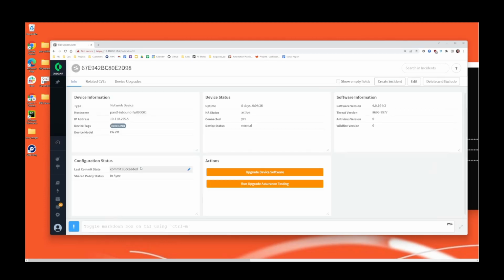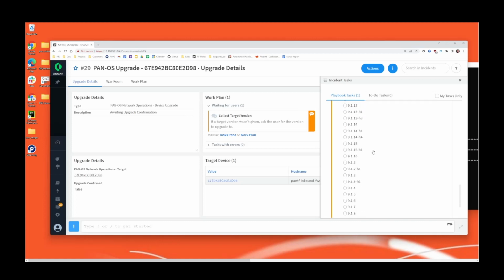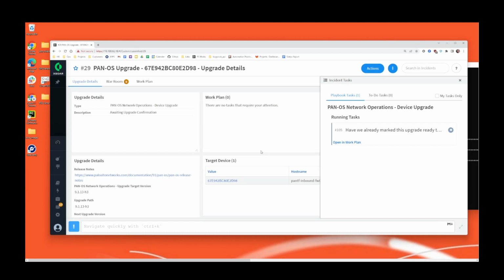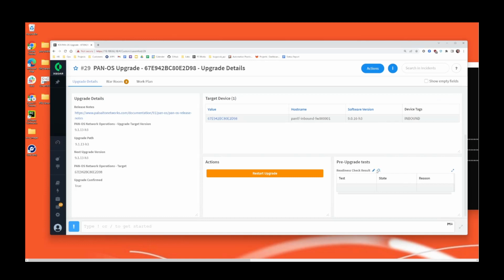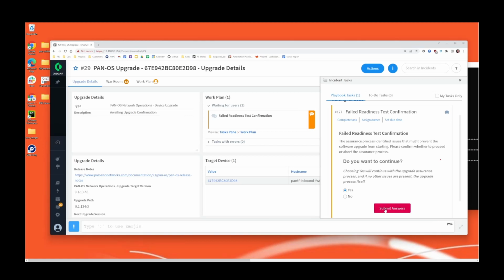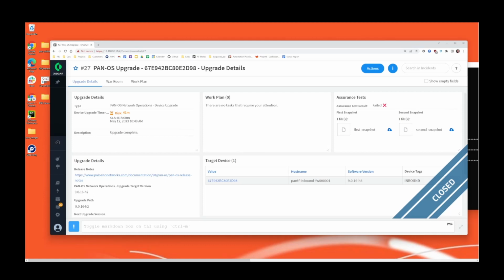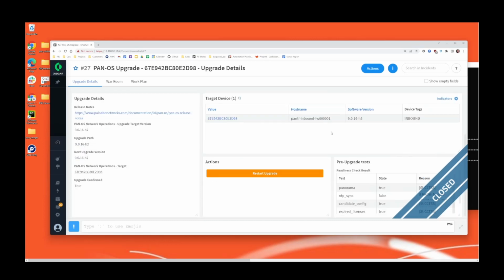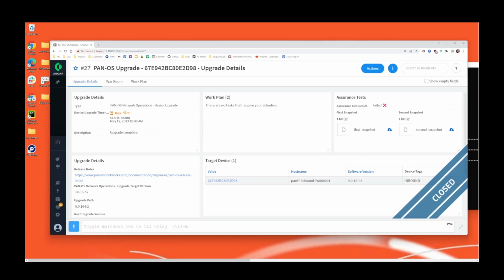PAN-OS Upgrade Assurance - XSOAR Demo